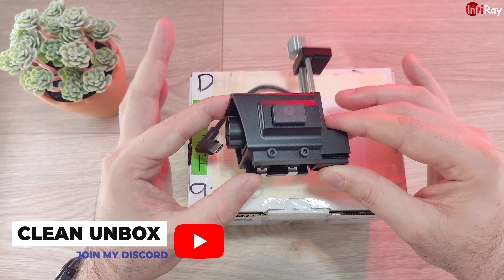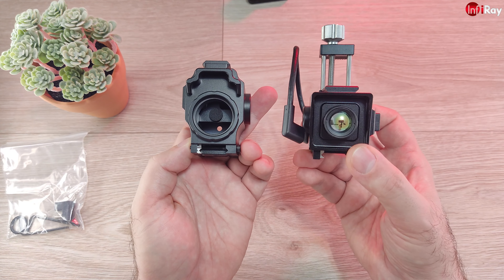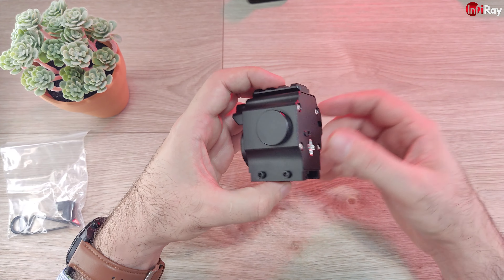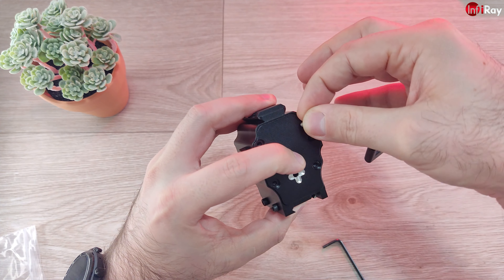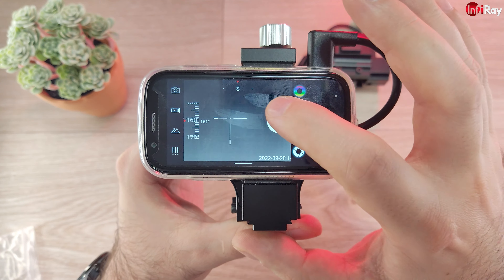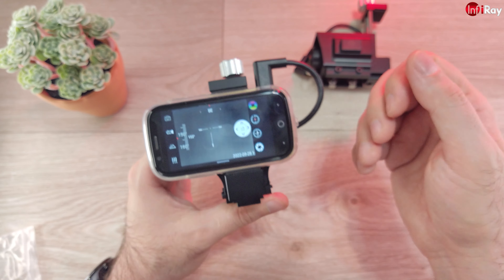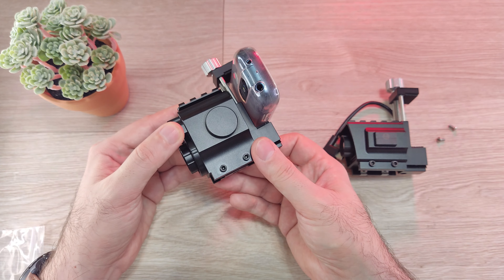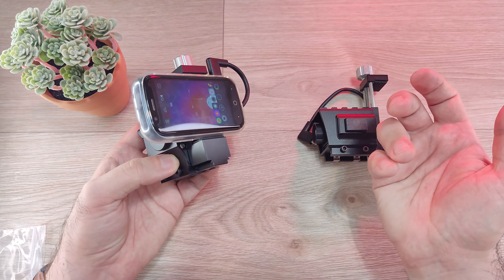InfiRay T3 Search Thermal Camera + Picatinny Adapter Shell 🎯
This video is to demonstrate the InfiRay T3 Shell picatinny adapter shell.
Which is an excellent and low cost solution to have a 384x288 25hz thermal scope to  spot and target.
Easy to use, very compact and does the job very well.

All InfiRay cameras.
PX1 Phone
T2 Search
P2 Pro
DL13 Monocular
T3 Search